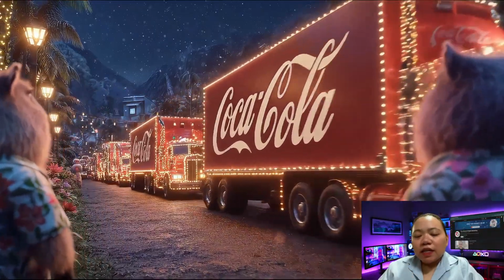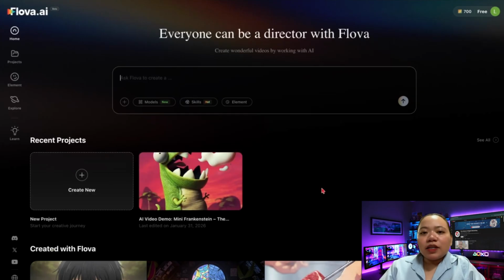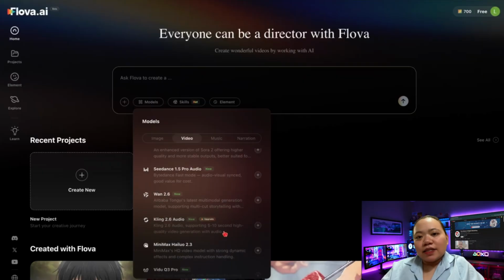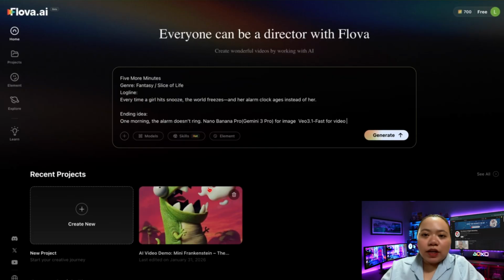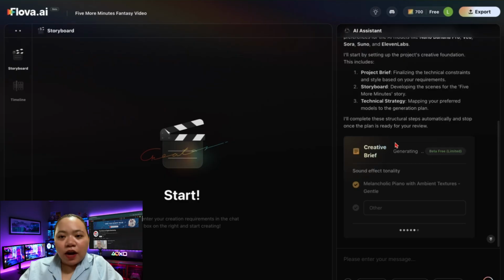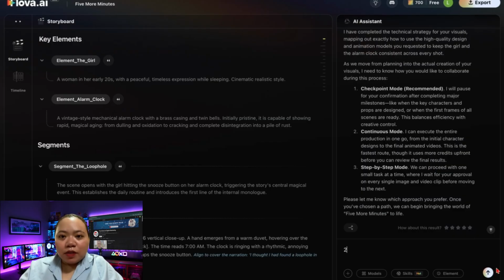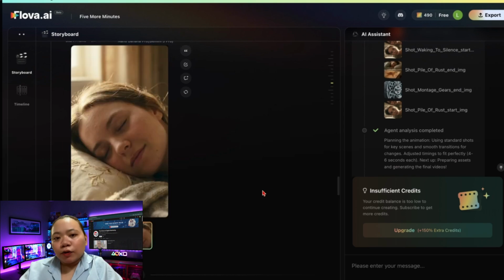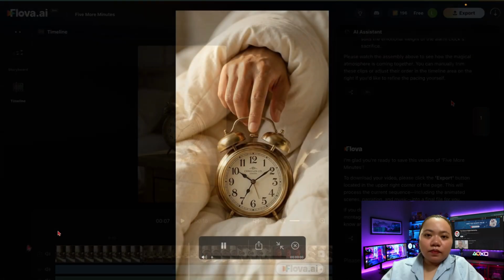No Animation Skills? Here’s How to Make AI Animated Stories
This is the easiest way to create high-quality AI 3D animated short films using nothing but a simple text prompt. In this video, I walk you through how to turn an idea into a fully cinematic AI short film using Flova AI. The tool automatically creates the story, characters, visuals, animation, voiceovers, music, and sound design—while still letting you review, regenerate, and fine-tune every scene. You’ll see how AI builds storyboards, switches between different models for complex shots, and assembles everything inside a built-in timeline editor—so there’s no need for external editing software. This workflow is perfect for beginners, faceless creators, YouTubers, and AI storytellers who want professional-looking results without animation skills or expensive tools.

Also Watch:

🔥 Vidatia - AI Video Creator For Faceless Videos